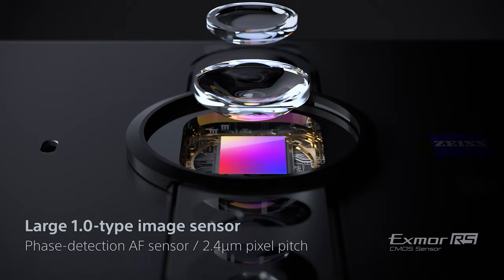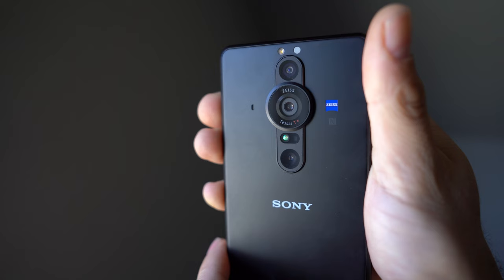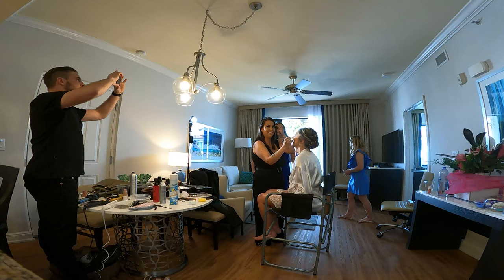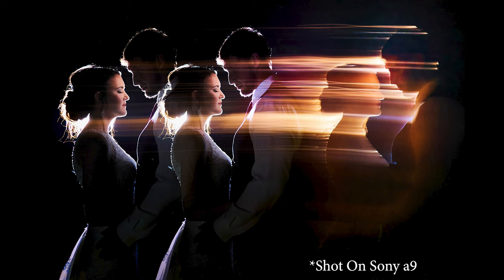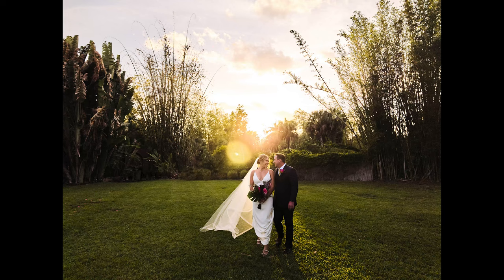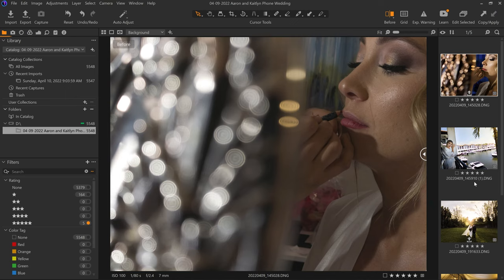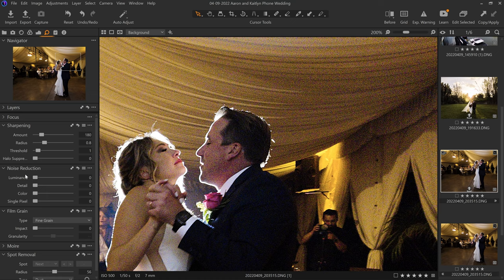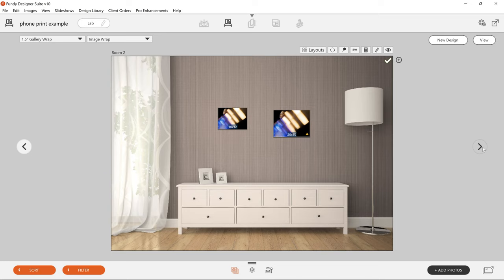I Shot an Entire Wedding on a Cell Phone - Sony Xperia Pro-I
In this video, I talk about my experience shooting an entire wedding day on the Sony Xperia Pro-I cell phone.

0:00 I Shot an Entire Wedding on a Cell Phone Intro
0:06 Quick Preview of images taken at the wedding
0:19 Disclosures about products being used
0:30 Overview of the project
1:51 intro to Sony Xperia Pro-I Cell Phone
2:02 About the sensor in the main Xperia Pro-I camera
2:55 About the other cameras on the Xperia Pro-I
3:22 More stand out features on the Xperia Pro-I
4:44 Intro to actually shooting a wedding on the Xperia-Pro-I
5:15 Wedding prep on the Sony Xperia Pro-I
5:50 Wedding ceremony on the Sony Xperia Pro-I
6:24 Wedding Portraits on the Sony Xperia Pro-I
7:46 Wedding Reception on the Sony Xperia Pro-I
9:15 Editing files from the Sony Xperia Pro-I
11:16 Albums and prints from the Sony Xperia Pro-I
12:28 Wedding day slideshow from Sony Xperia Pro-I
13:00 Closing remarks